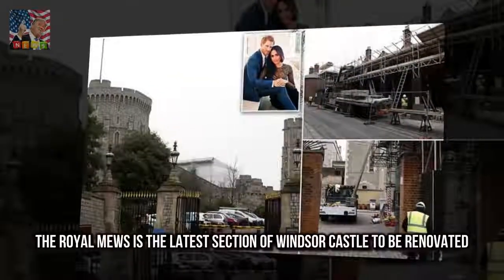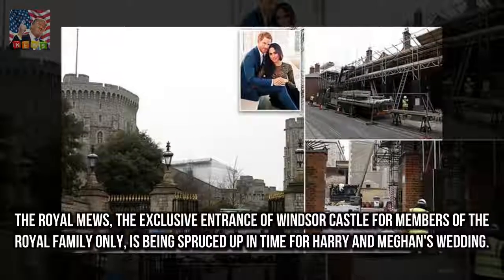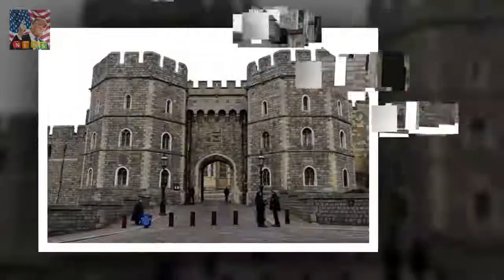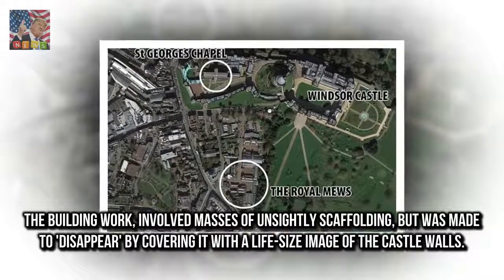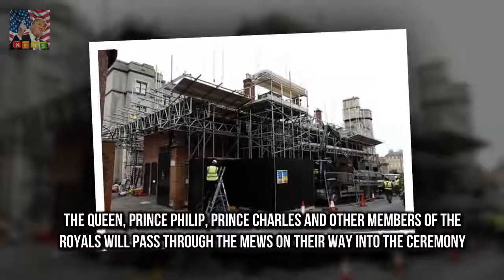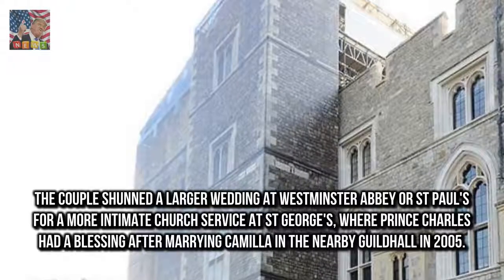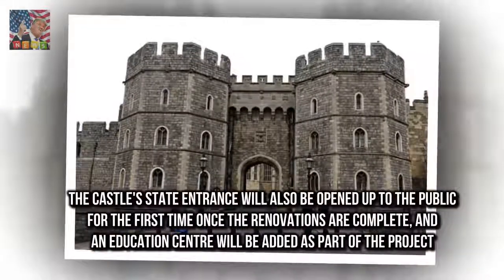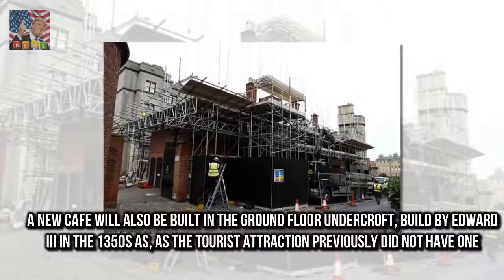The Royal Mews is the latest section Windsor Castle cloaked in scaffolding as part of £27M refurb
The Royal Mews is the latest section of Windsor Castle to be renovated It is part of a £27million revamp of the Castle that will run until the end of 2018 It is believed that this part of the renovation will take around a month and will be complete in time for Prince Harry and Meghans wedding The Royal Mews the exclusive entrance of Windsor Castle for members of the royal family only is being spruced up in time for Harry and Meghans wedding

Six decades on the presenter has evolved somewh Proof that the Queen really does watch The Crown? :
Big Brother transgender star Rebekah Shelton dies aged 32  The sad news was announced on her Twit:
Forget Meghan what will HARRY wear to the wedding?  Officer in Arms Alastair Bruce says it is unl:
Proof that the Queen really does watch The Crown?  Six decades on the presenter has evolved somew: